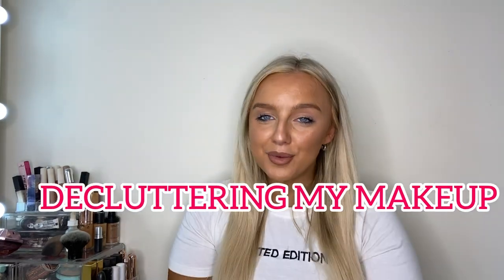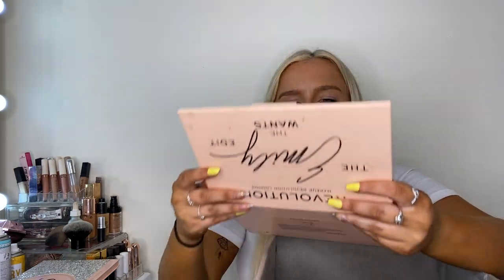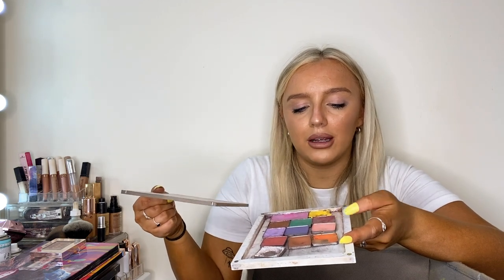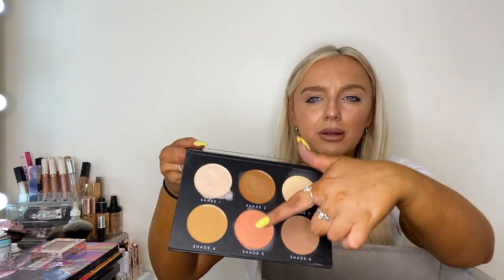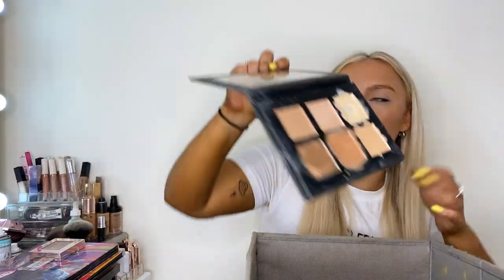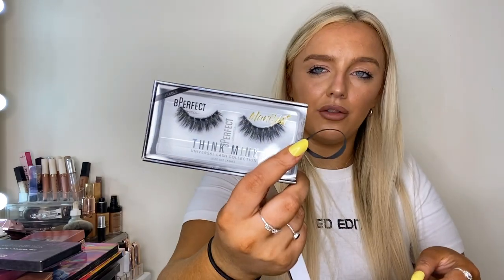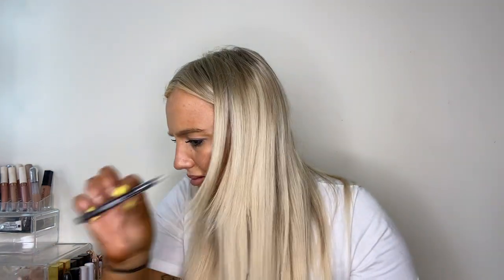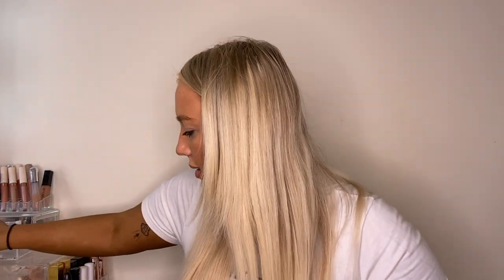DE-CLUTTERING MY MAKEUP COLLECTION | EXTREME MAKEUP HOARDER